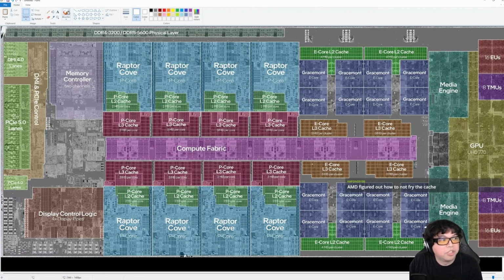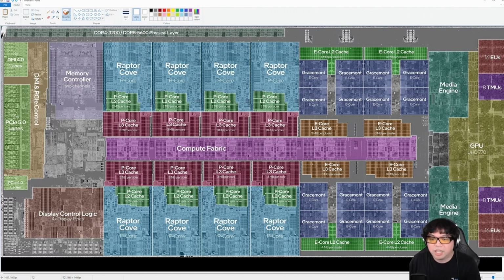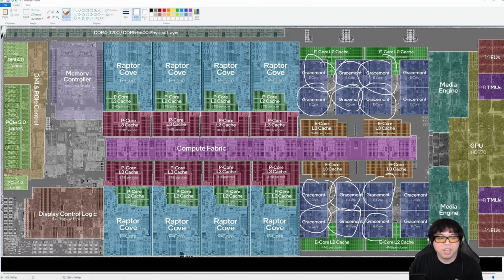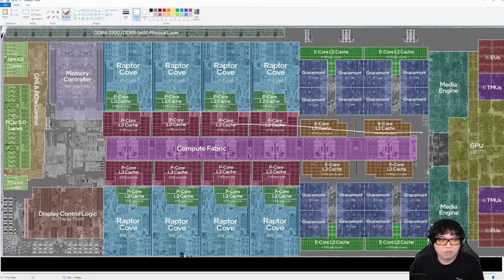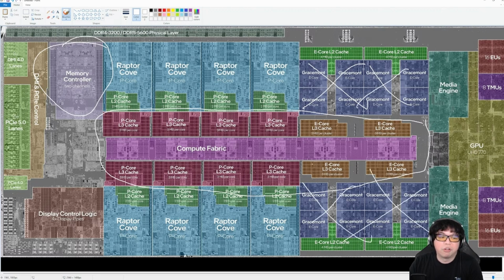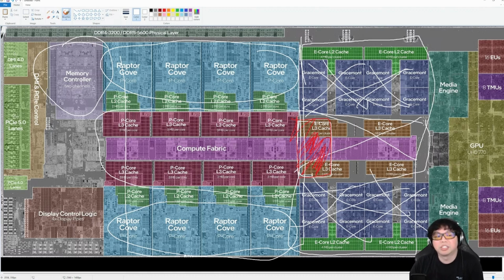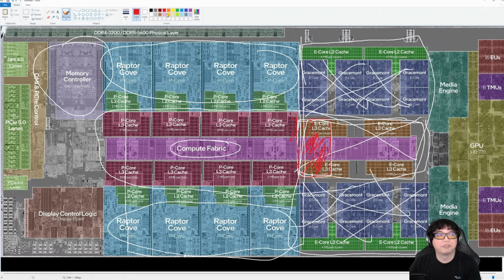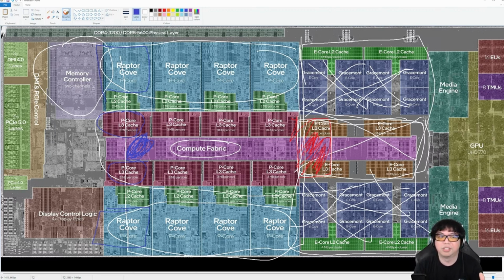My thoughts on the Intel 13900k and 14900k crashes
Check out the livestream every Thursdays.

Workstation HEDT PC:
CPU: AMD Ryzen™ Threadripper™ 7960X 24-Core, 48-Thread
Cooler: Noctua NH-U14S TR5-SP6
RAM: G.SKILL Zeta R5 NEO Series 128gb 6400mhz
Motherboard: GIGABYTE TRX50 AERO D sTR5
Case: LIAN LI LANCOOL III
GPU1: GeForce RTX 4090 Founders Edition
GPU2: Radeon RX 7900 XTX